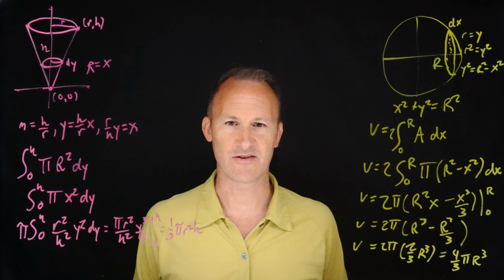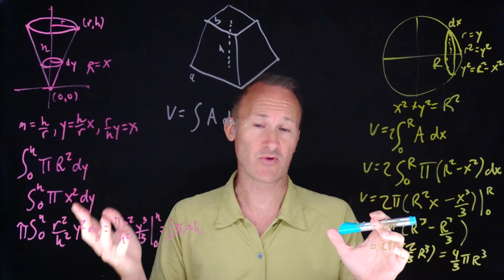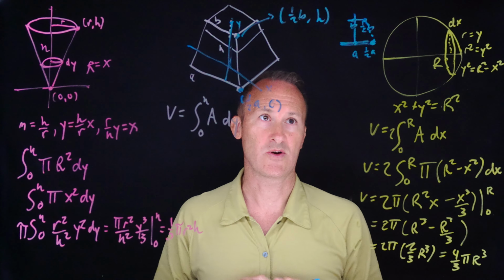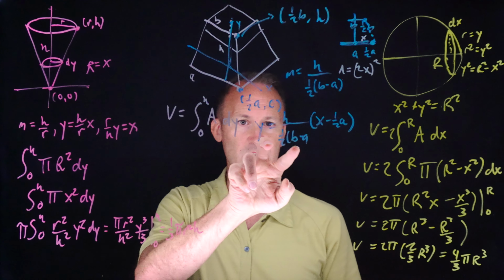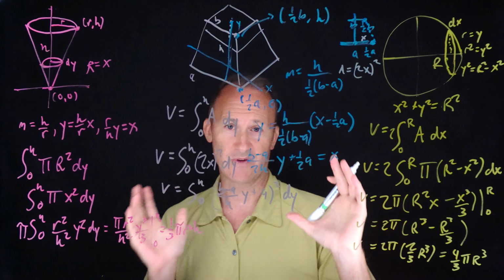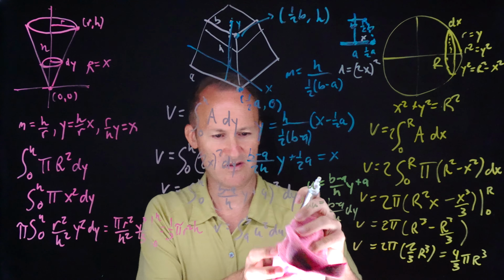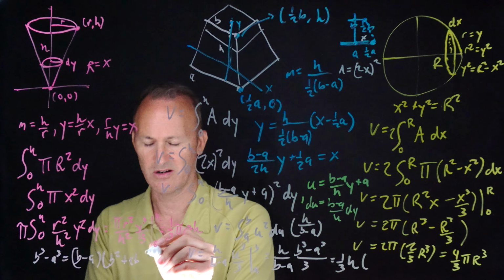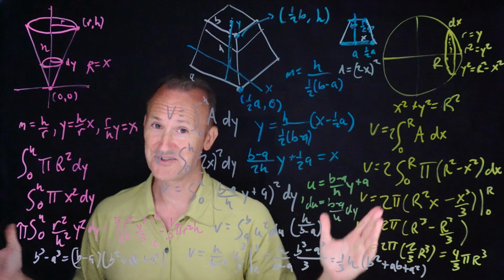34 Volume Pyramid Frustum